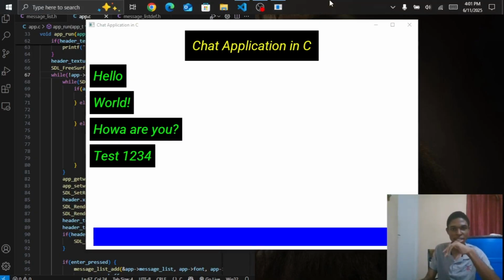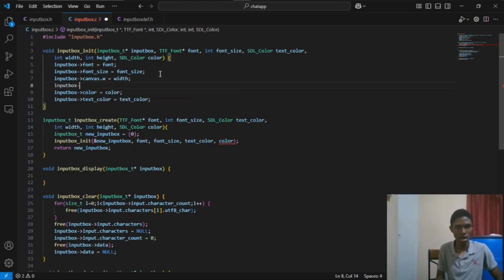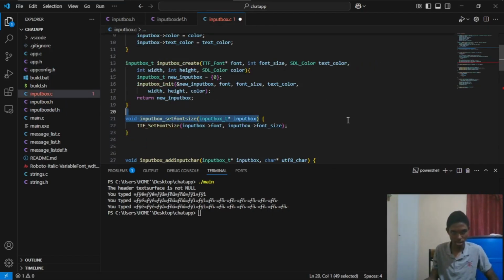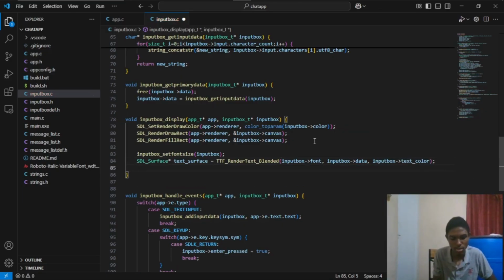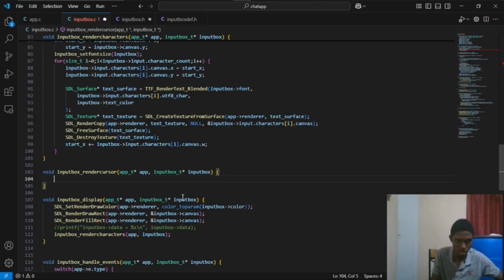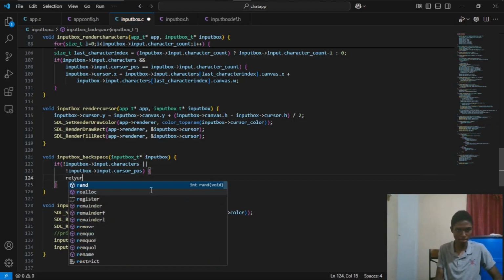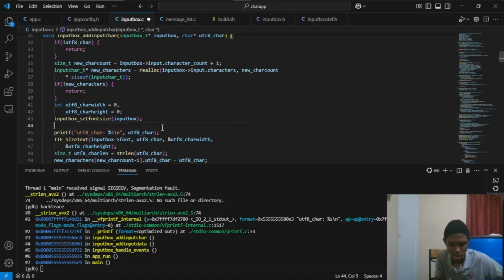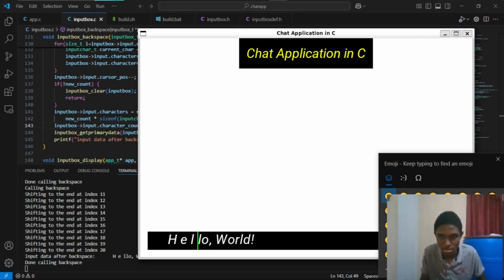Building a Chat App in C from Scratch (Ep. 5) | Implementing the Input Box System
In Episode 5, we dive deep into improving our SDL2 chat app by implementing a robust input box system. This episode is all about refining our text input—handling cursor movement, backspace, and more—to make the chat feel smooth and responsive. While it's a long one, packed with debugging and iteration, it lays the foundation for a polished user input experience!

⏱️ Timestamps:
00:00 - Intro
01:03 - Defining our input box system structure, types and function prototypes
11:43 - Implementing the input box system functions
22:08 - Implementing the input box rendering function
30:10 - Displaying the inputbox onto the screen / quick rendering test
31:08 - Handling Input events for our input box system
1:02:49 - Making the rendering function actually render text
1:05:35 - Displaying text within the input box and debugging
1:17:30 - Finally solved the rendering issue / bug!
1:17:42 - Displaying the text within our input box finally works!
1:22:31 - Implementing the rendering function for cursor
1:35:44 - Displaying the cursor on screen / quick test & Quick bug fix
1:37:07 - Displaying the cursor with cursor movement!
1:37:58 - Displaying the cursor properly within the input box
1:45:19 - Implementing backspace functionality for input box system
1:55:45 - Testing out our backspace and debugging it!
2:15:28 - Finally solved the backspace issue / bug!
2:19:46 - Debugging our backspace / bug hunting!
2:28:21 - Finally figured out the backspace bug!
2:28:41 - Input box system finally Implemented and backspace now works!
2:29:13 - Outro